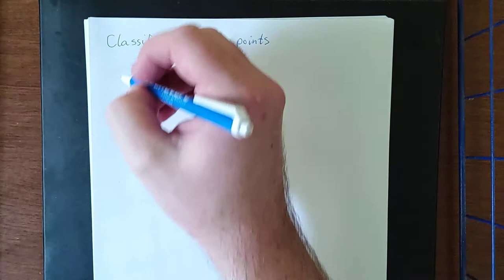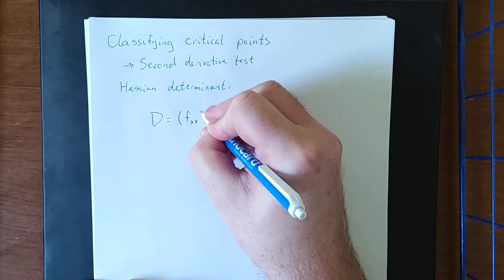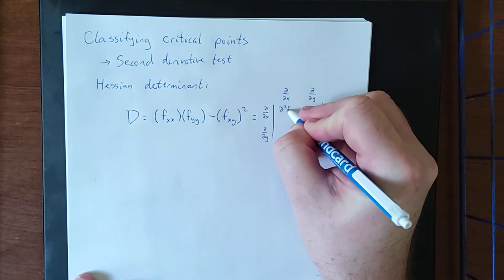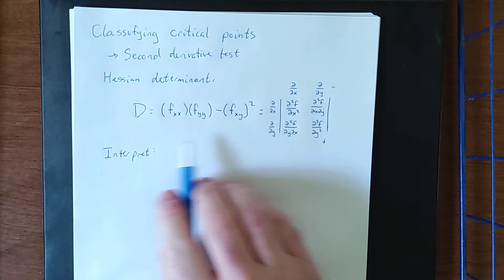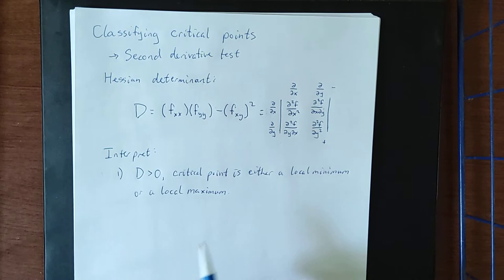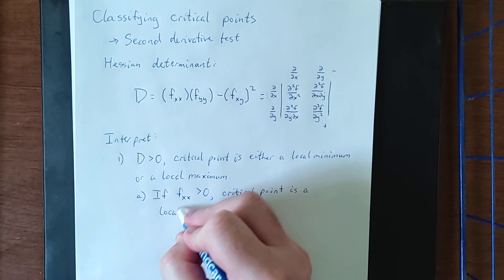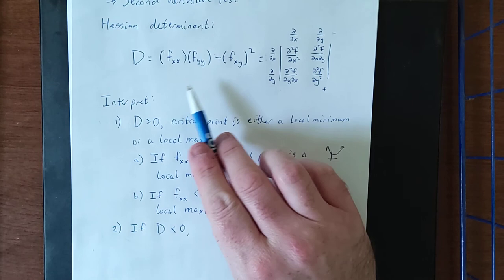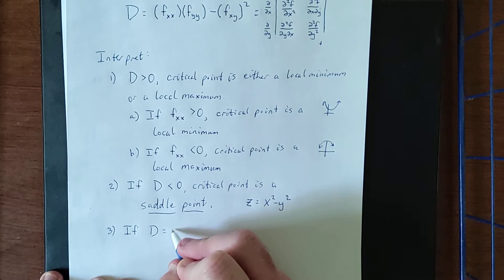Classifying critical points using the Hessian determinant